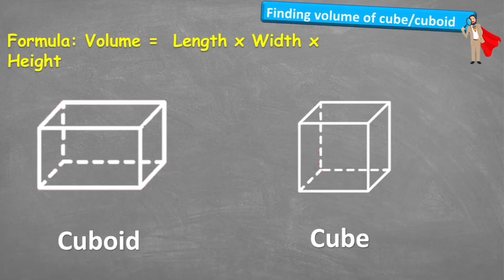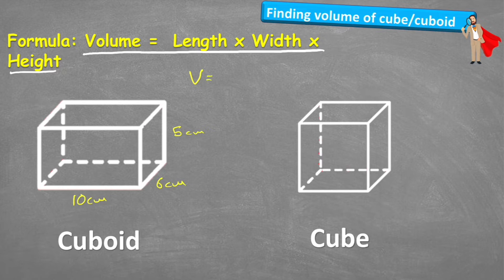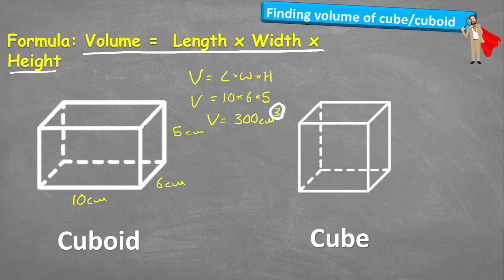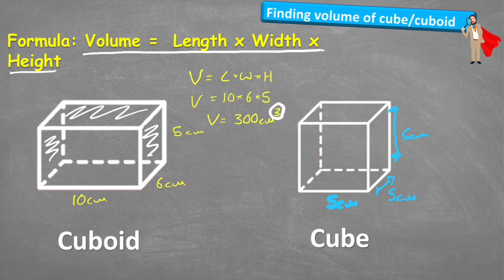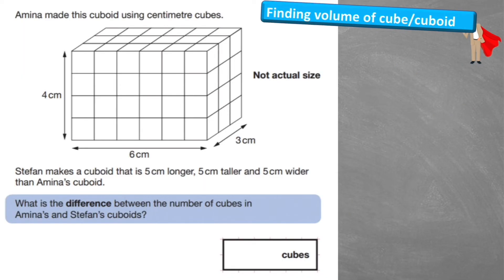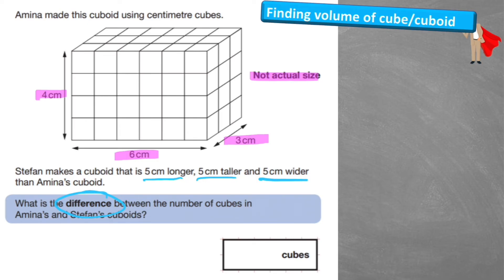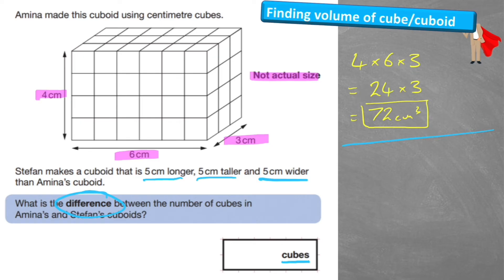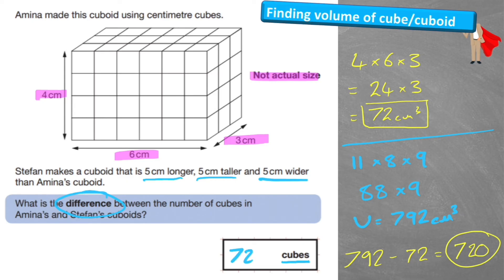Finding Volume of Cube and Cuboid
In this maths lesson we will learn about finding the volume of cube and cuboids.
To find the volume of a cube or cuboid we must multiply the length x width x height.
This is a very common question for SATs and GCSE exams